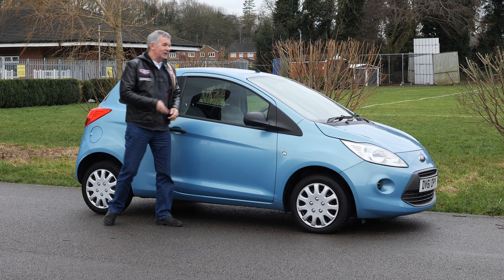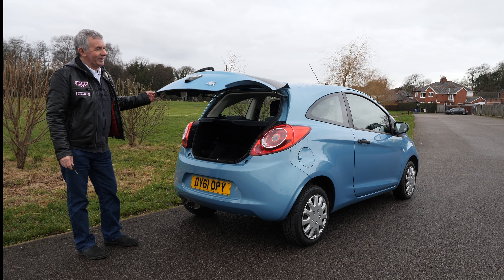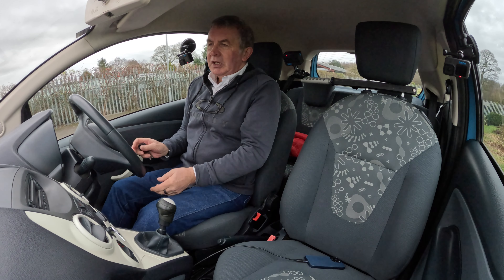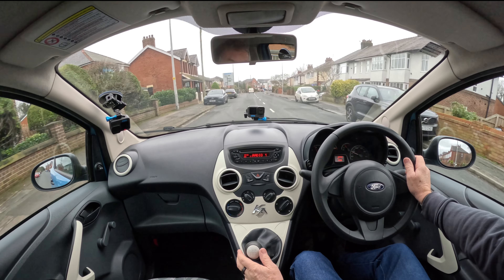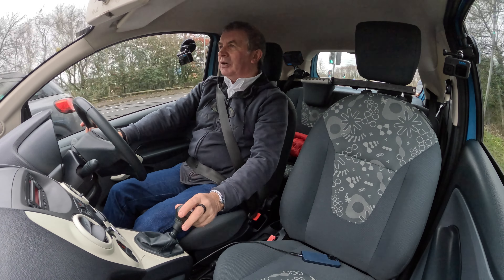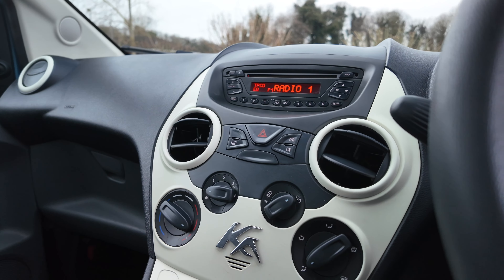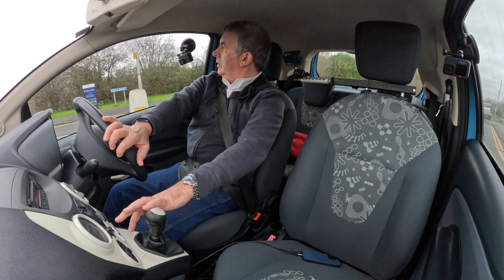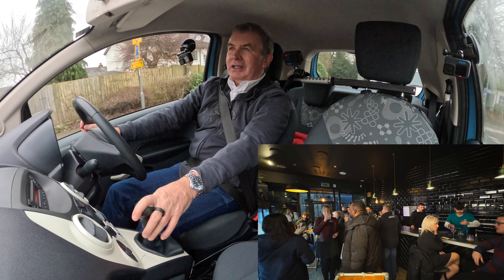2011 Ford Ka 1 2 Studio Euro 5 3dr DV61OPY | Review And Test Drive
2011 Ford Ka 1 2 Studio Euro 5 3dr DV61OPY | Review And Test Drive